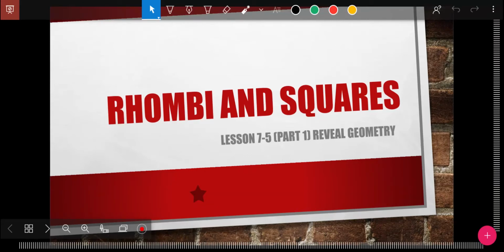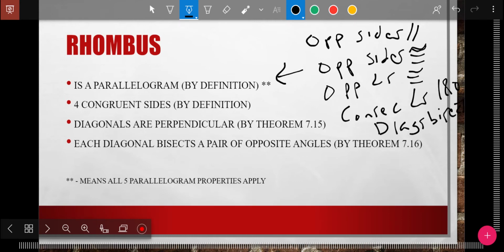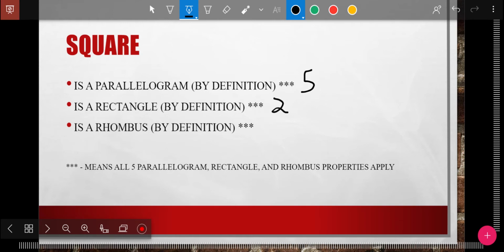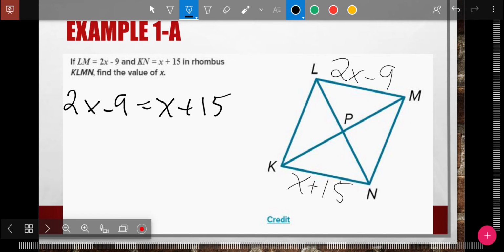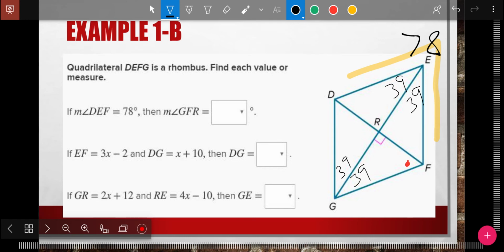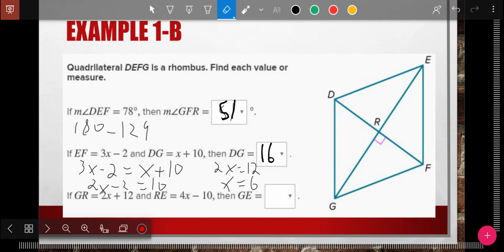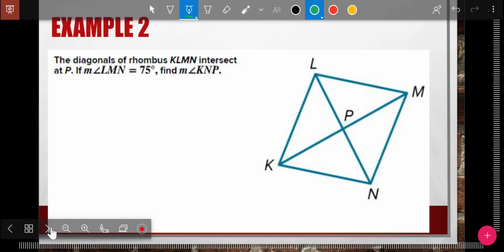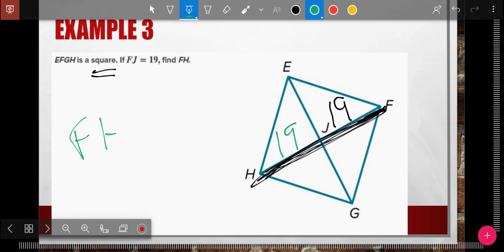7-5 Pt 1 Notes - Geo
Start of notes on Rhombi and Squares from 7-5 Reveal Geometry